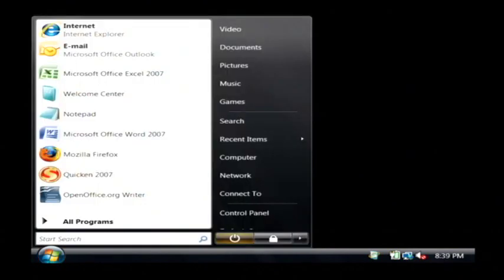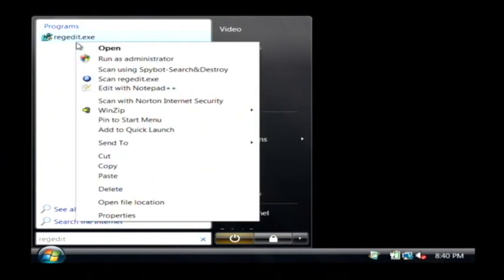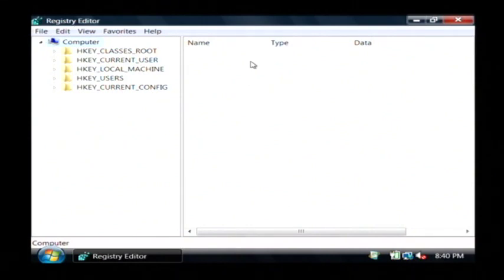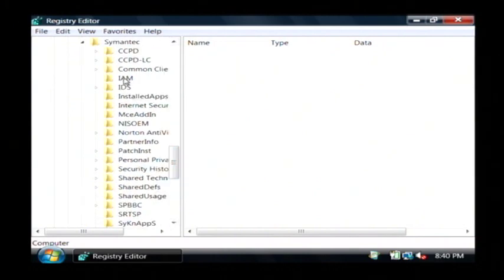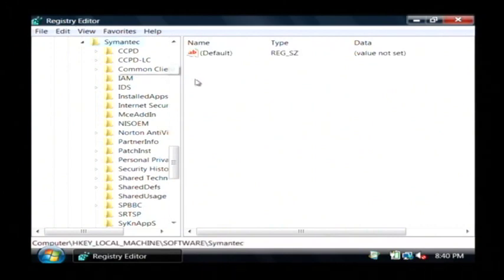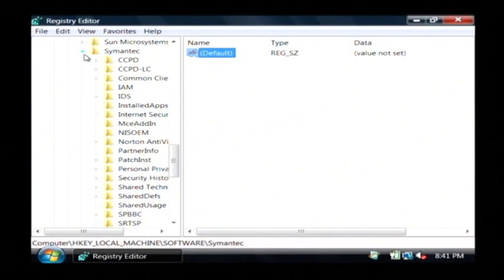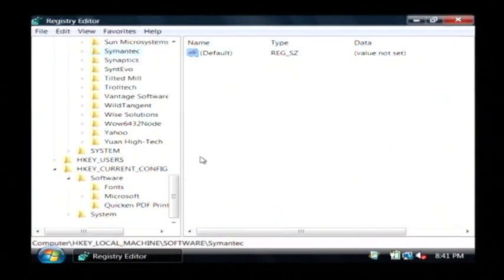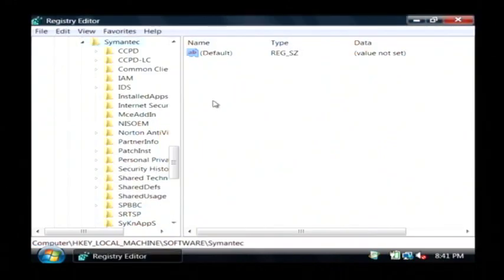Computer Training : How to Open the Windows Registry Editor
Opening the Windows registry editor means clicking on "Run" in Windows' start menu and typing in "regedit." Run the registry editor as an administrator with help from a software developer in this free video on Windows registry editors.